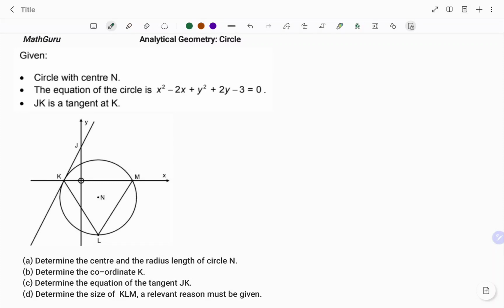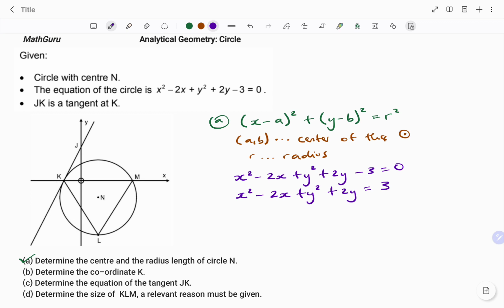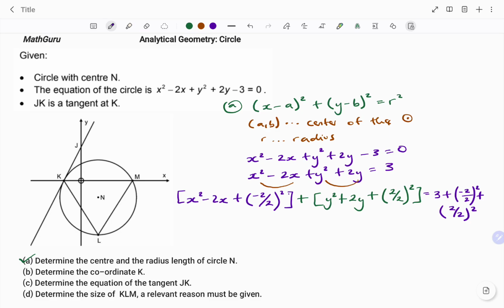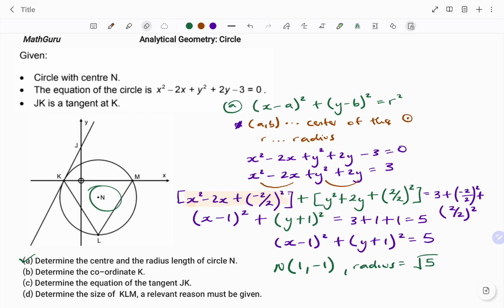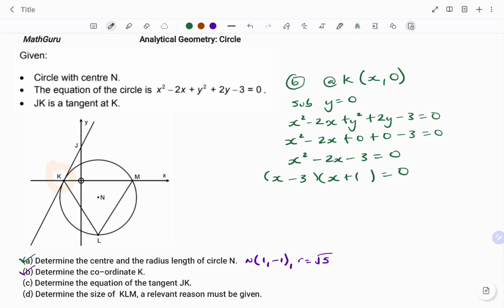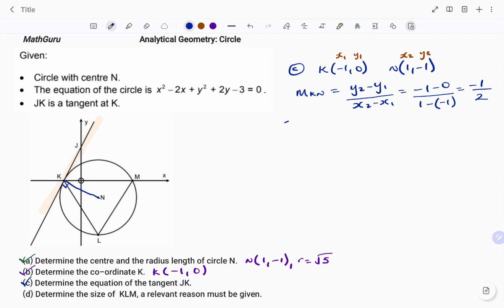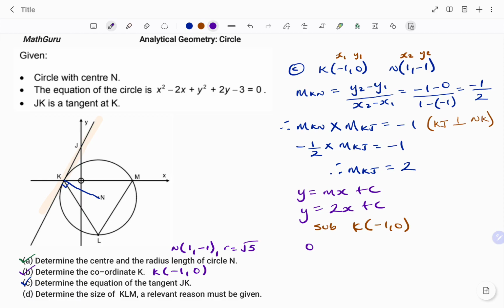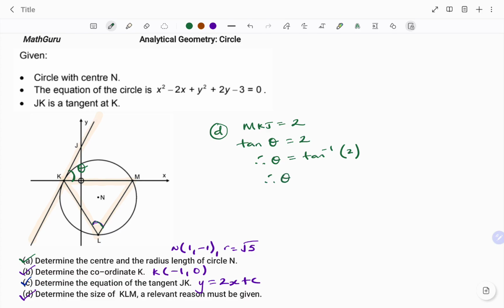Equation of a Circle & Tangent | Analytical Geometry | Ex. 4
This video teaches you how to find the equation of a tangent to a circle.

Skills needed: Properties of 2D shapes, Equation of a circle, Properties of a circle